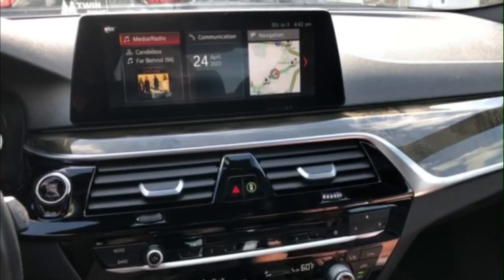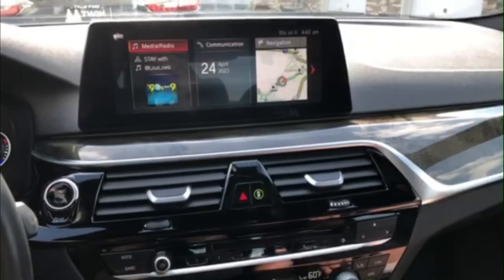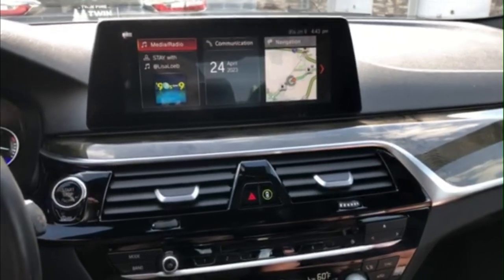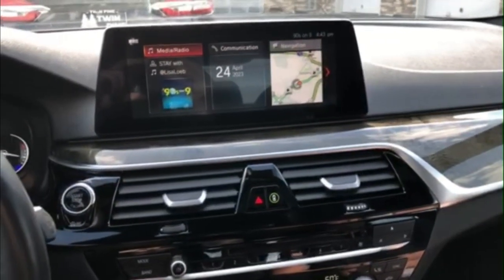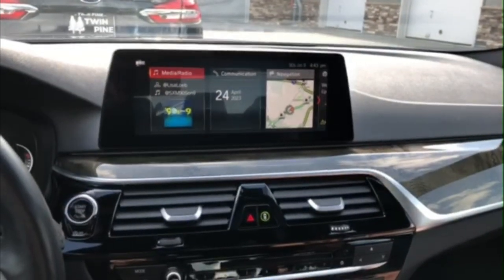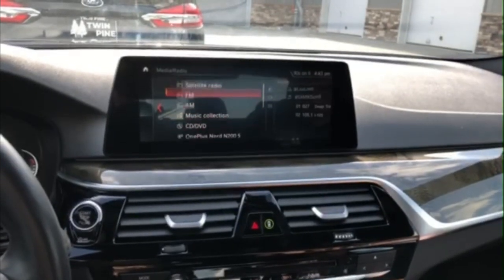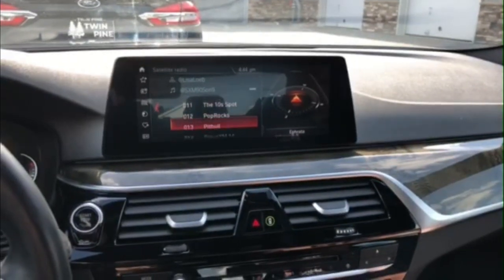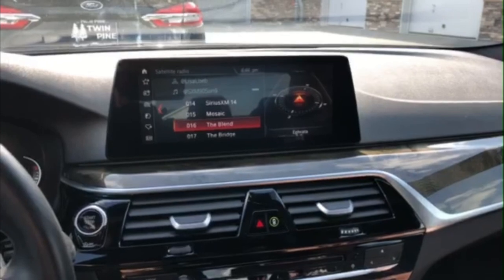How to set your radio presets on a BMW 530i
In this video we go over how to set your radio presets on a BMW 530i.

Twin  Pine
Serving:

Specializing in:
Category
Autos & Vehicles
License